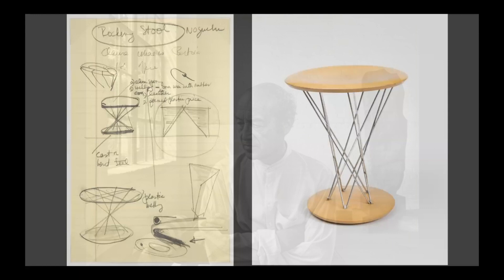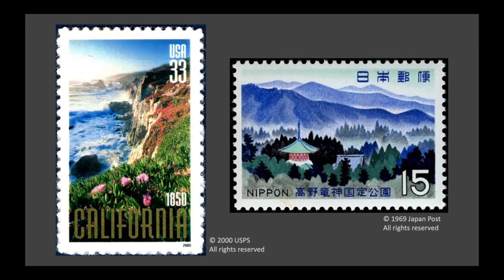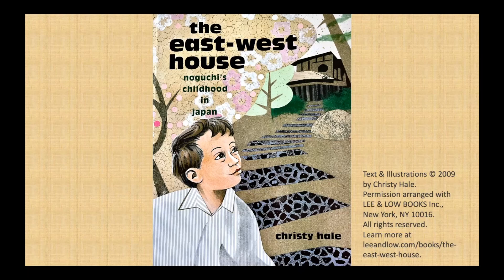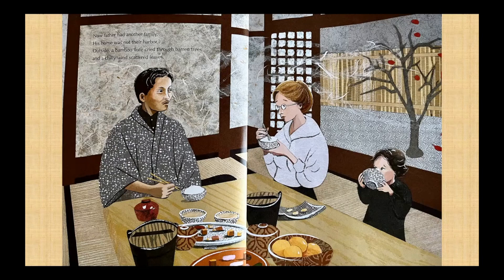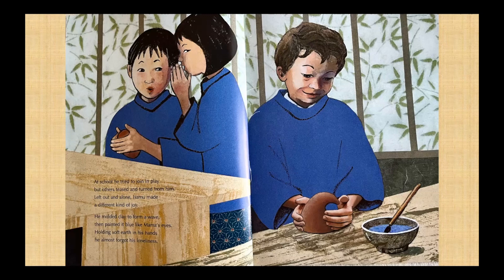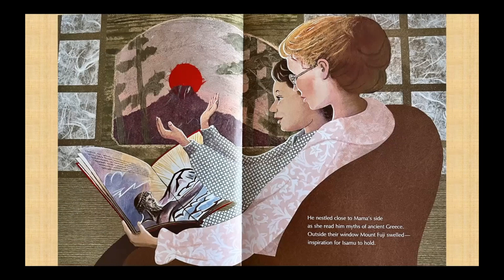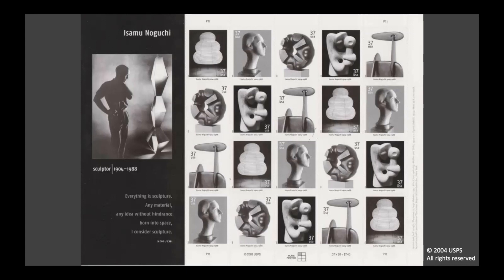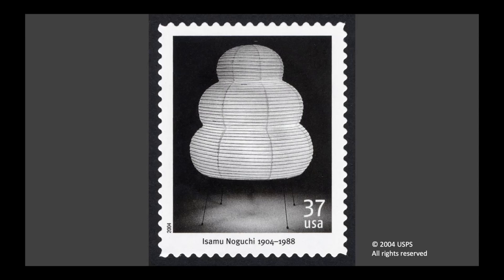Stamp Stories: Isamu Noguchi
Discover how eastern and western cultures intersected in the life and art of Japanese American designer Isamu Noguchi. Educators from the National Postal Museum and Cooper Hewitt, Smithsonian Design Museum explore how Noguchi expressed his dual identities by looking at examples of his work and by reading a children’s book about his extraordinary life.

To learn more, you can explore the National Postal Museum’s Learning Lab collection Breaking Barriers: Examining the Life and Work of Isamu Noguchi.